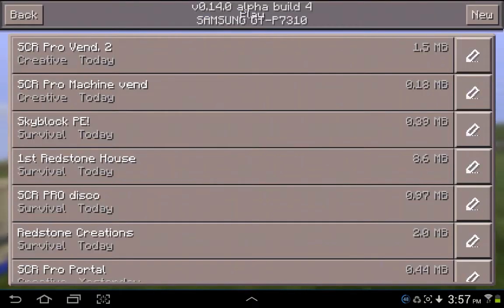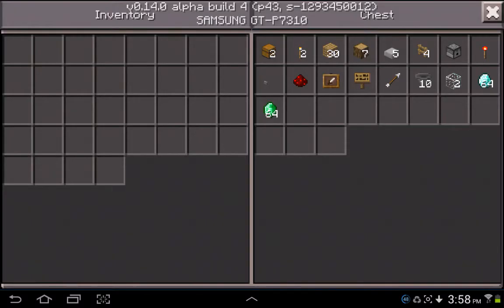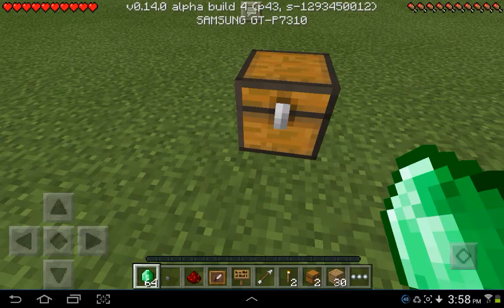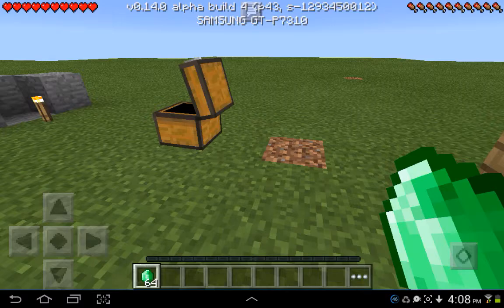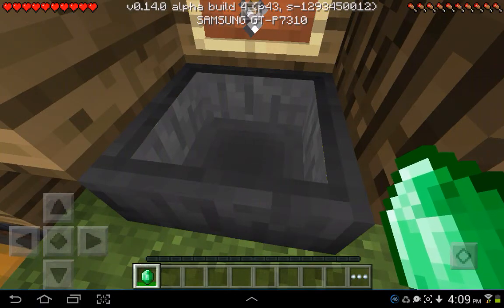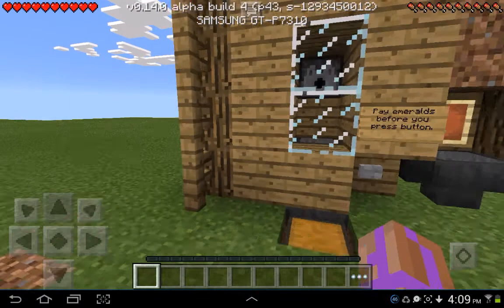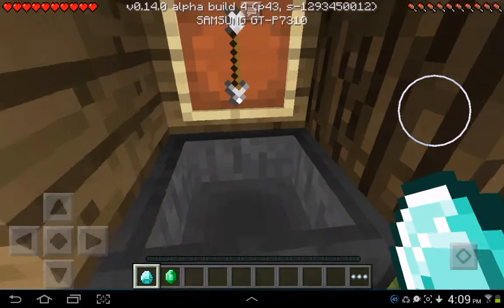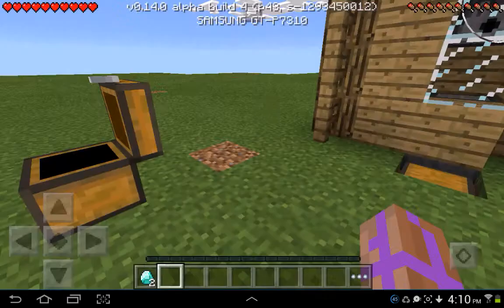Vending machine with 1 item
I tried my best to make my own version of all of these videos most especially this one. Please like and rate. And it took me just 1 hour.